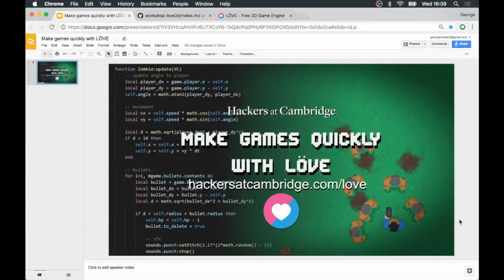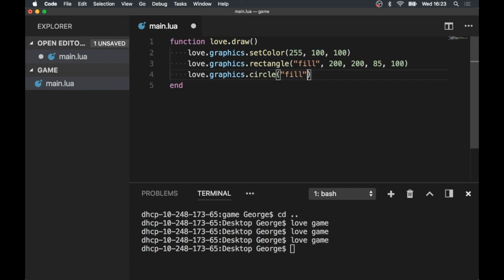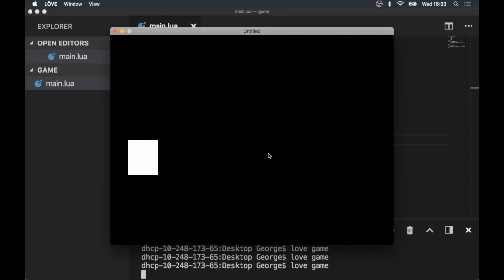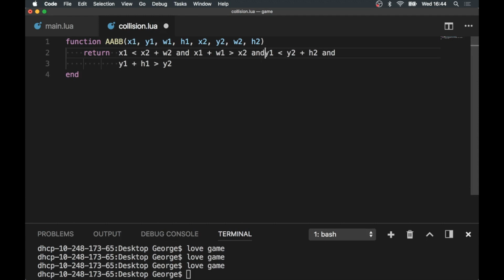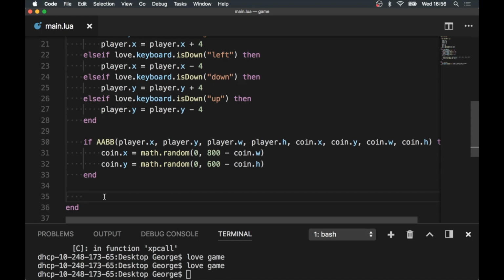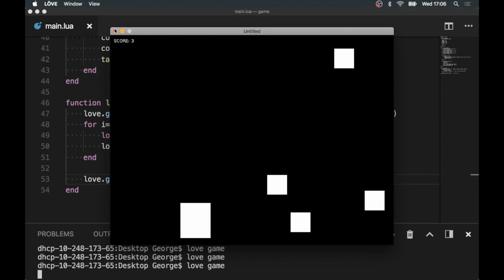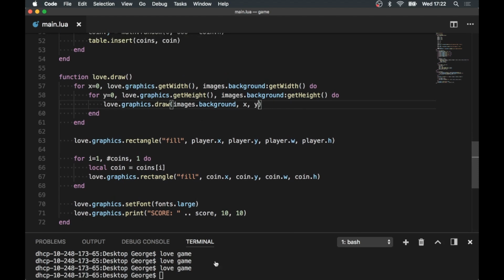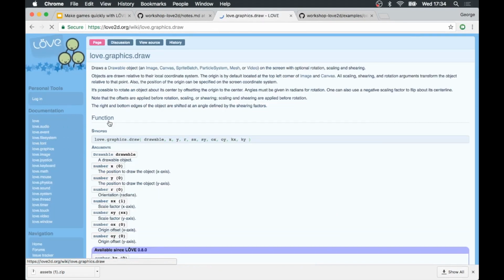Make games quickly with LÖVE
This workshop will introduce game programming with LÖVE, a Lua framework for 2D games. We'll make a game from scratch and cover all the steps along the way. LÖVE is easy to learn and great for prototyping and game jams, follow along if you want to get started making games or want to learn a new tool.

Presented by George Prosser

Special Thanks:
  Jared Khan - Video Editing